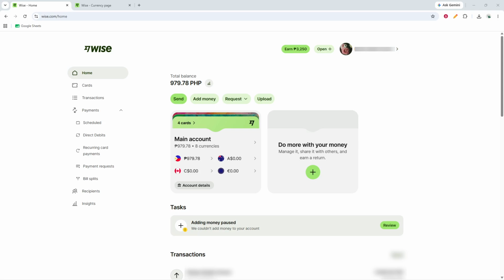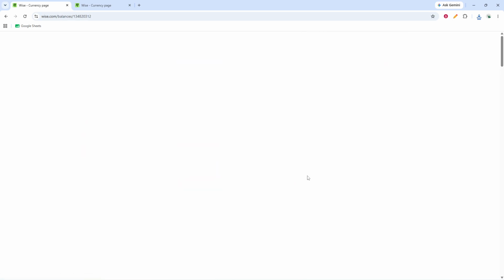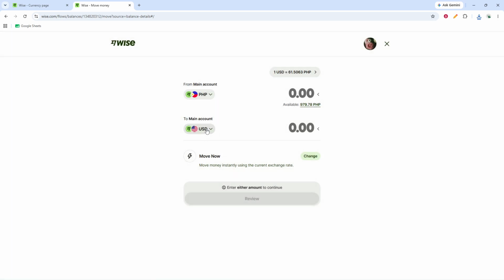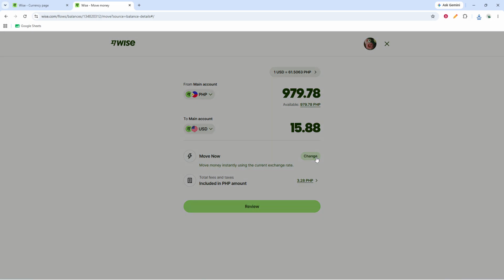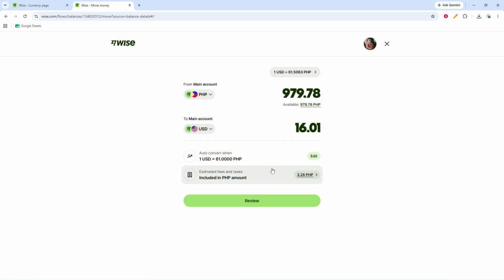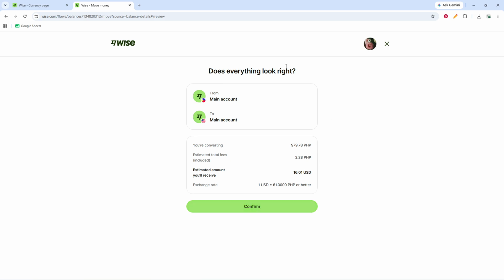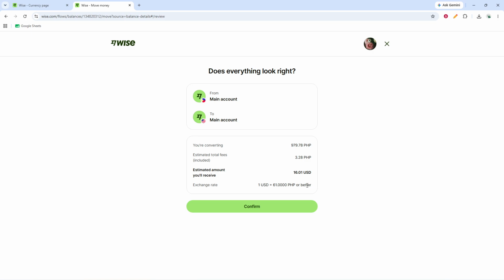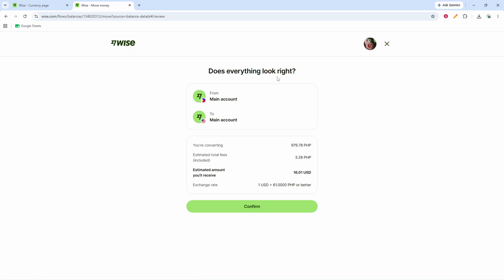How to Set Up Auto-Conversion in Wise [2026 Full Guide]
In today’s video, I'll show you how to set up Auto-Conversion in Wise step by step. Whether you want to automatically exchange currencies when your preferred rate is reached or simplify currency management, this guide will help you configure Auto-Conversion.

You'll learn how to create an Auto-Conversion rule, choose your currencies, set an exchange rate target, and manage your automatic conversions in Wise.